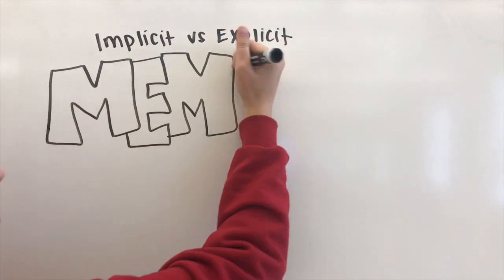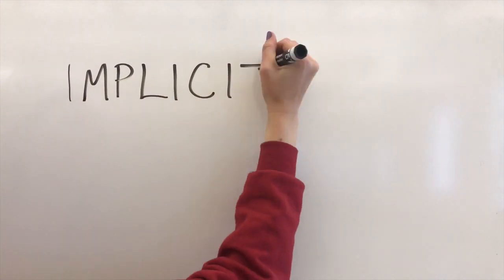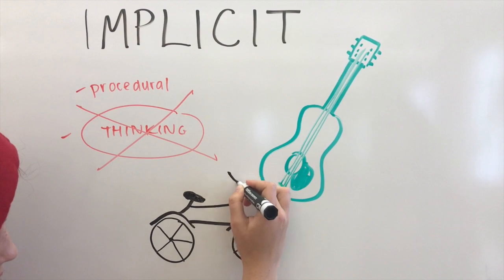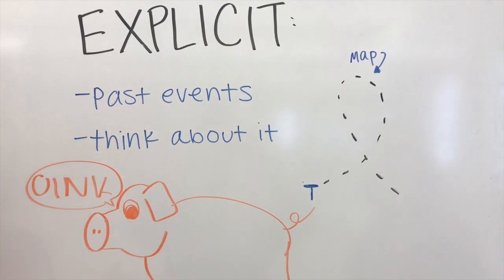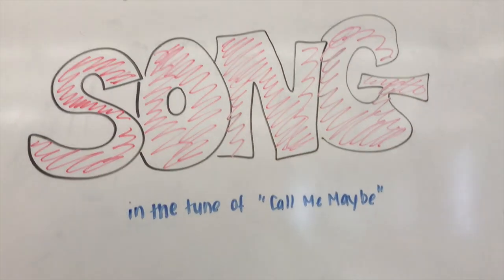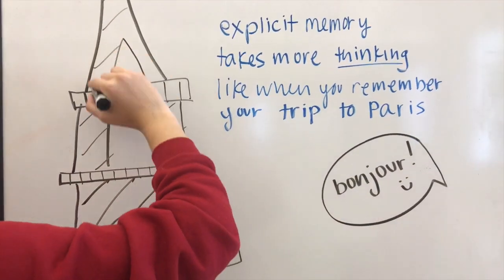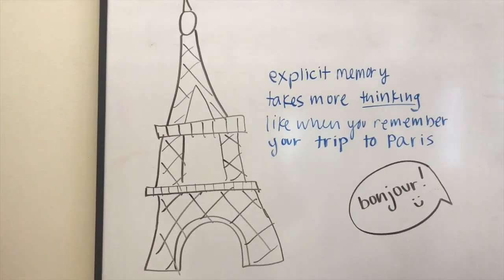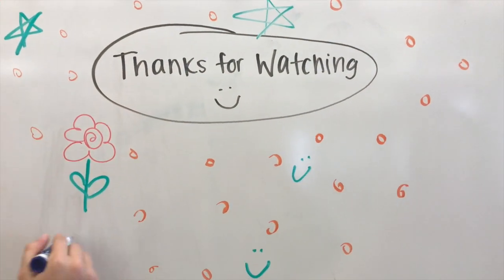IMPLICIT VS. EXPLICIT MEMORY!!